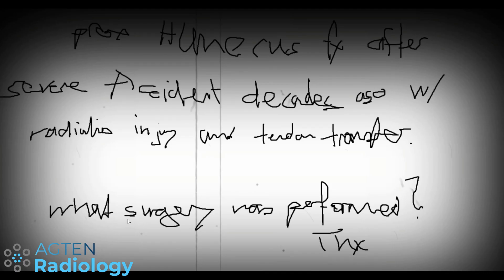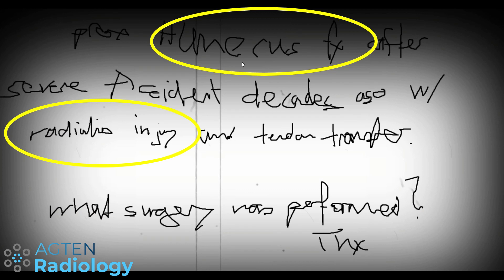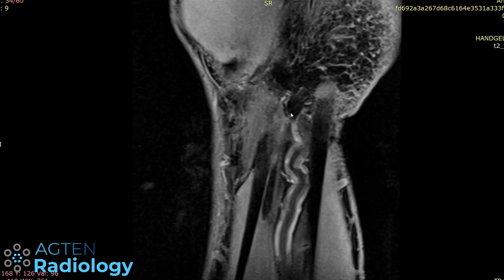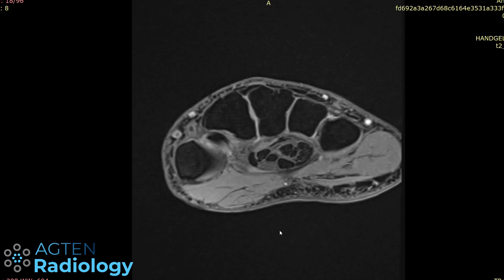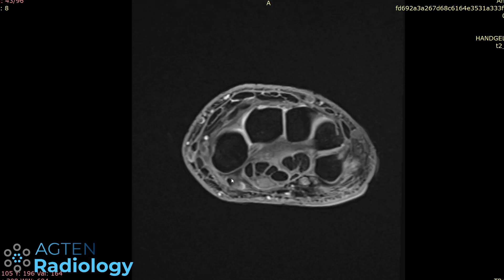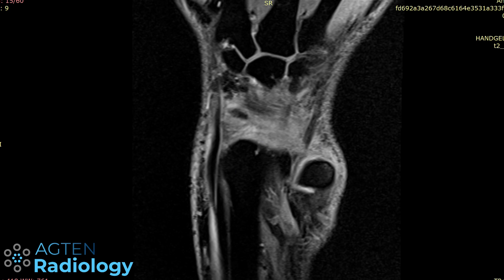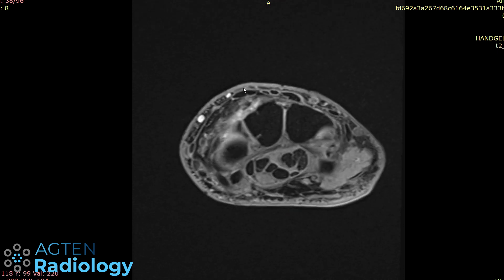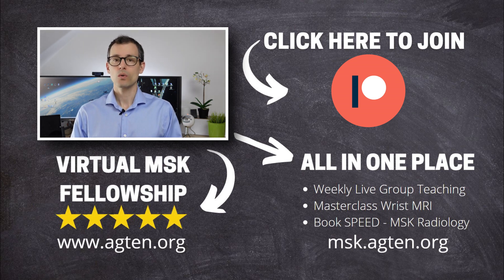Wrist tendon transfer solution